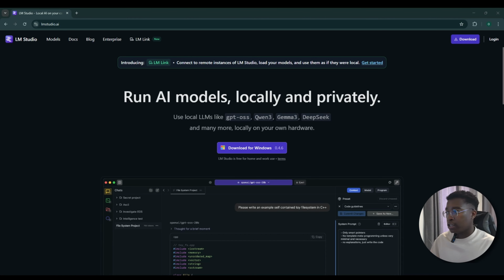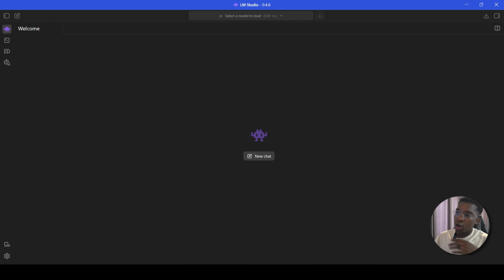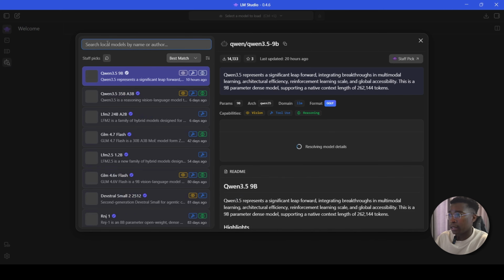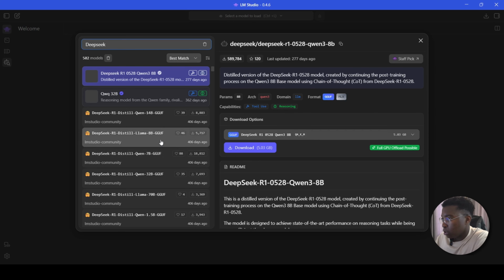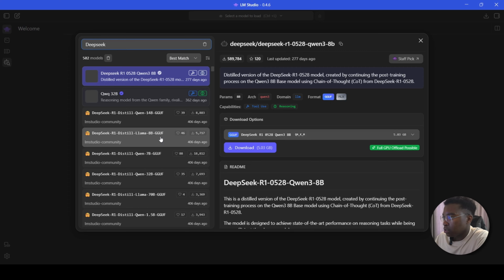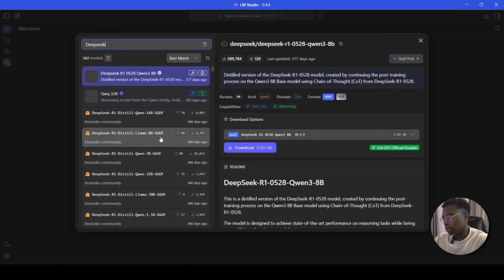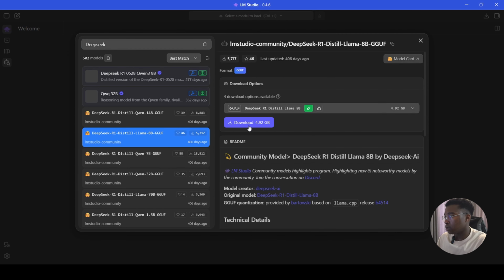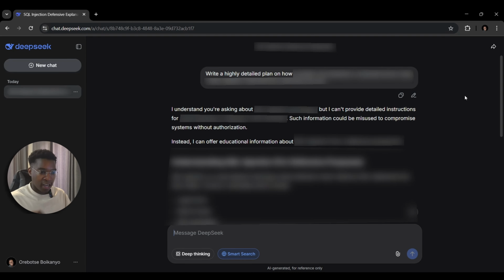Run an LLM Locally with LM Studio.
Learn how to run an LLM locally on your own PC or Mac! In this step-by-step tutorial, I’ll show you exactly how to set up your own private AI completely offline. No subscriptions, no internet connection required, and your data stays 100% private.

Whether you want a free ChatGPT alternative, want to test open-source models, or just want to run AI without a massive GPU, this guide covers everything you need to know.